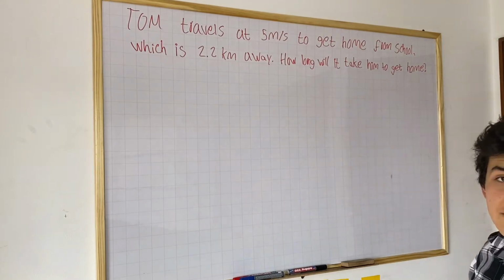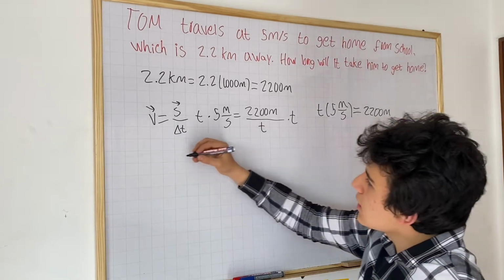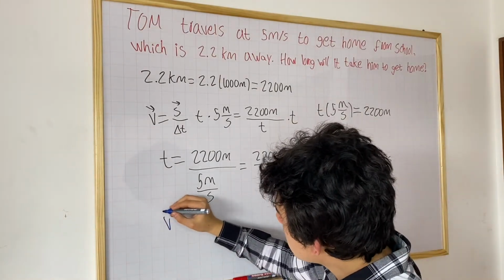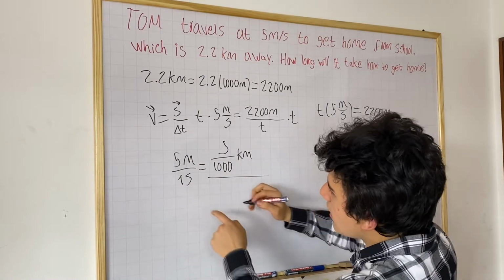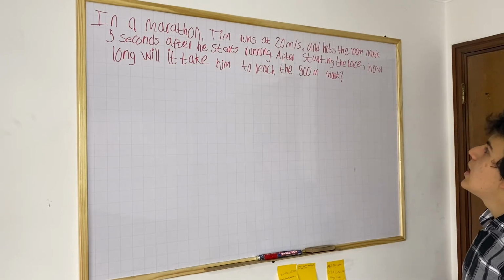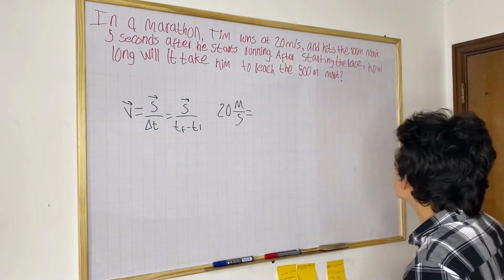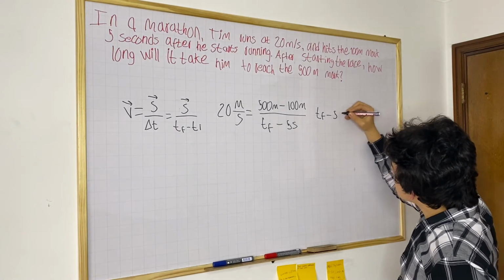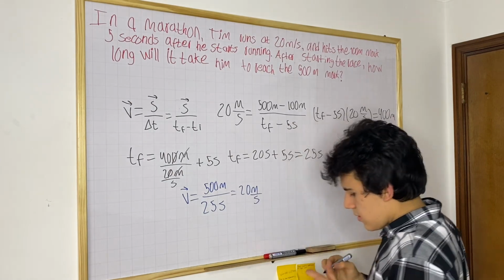Time in One-Dimensional Kinematics - Classical Mechanics Ep. 4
Learn about time in one-dimensional kinematics. This video shows the concept of change in time in one-dimensional kinematics, and how to utilize it in problems when we need to solve for time.